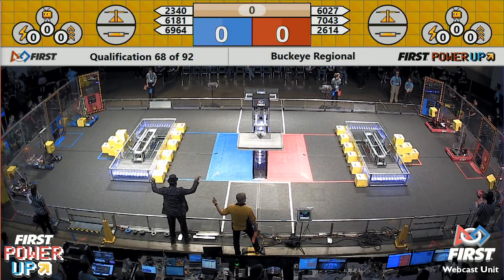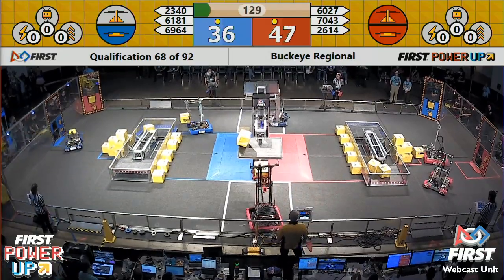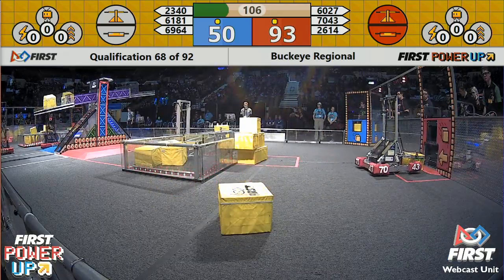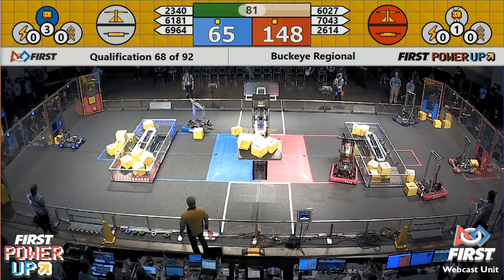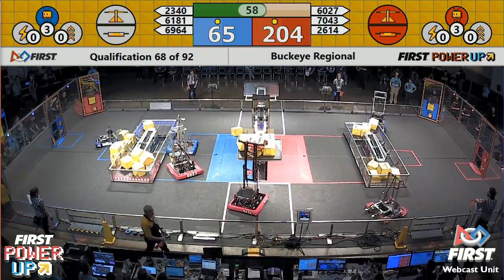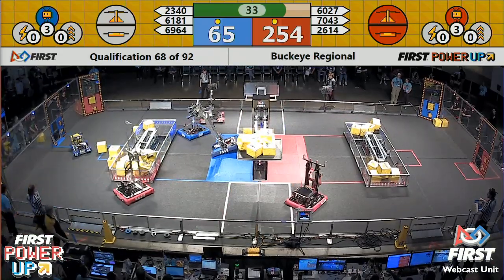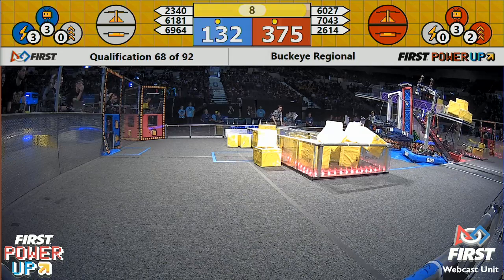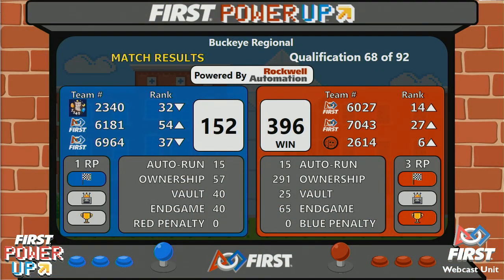Qual 68 - 2018 Buckeye Regional